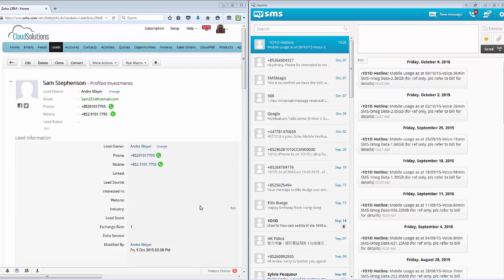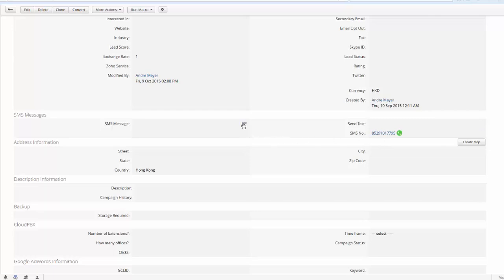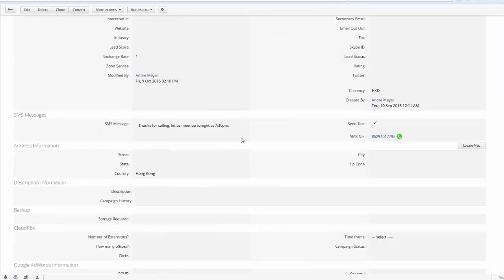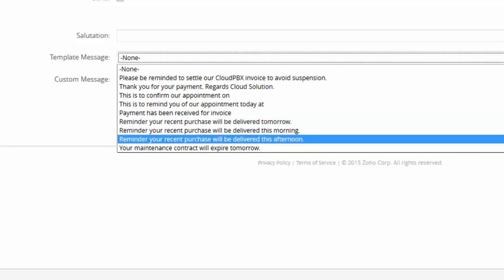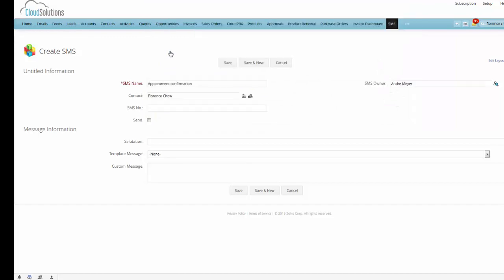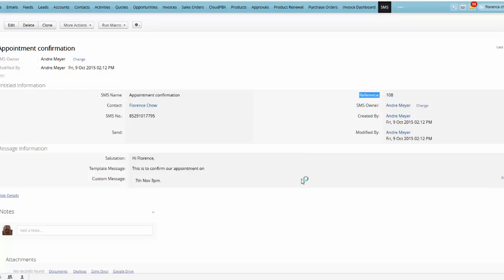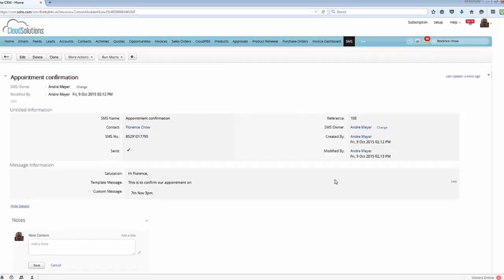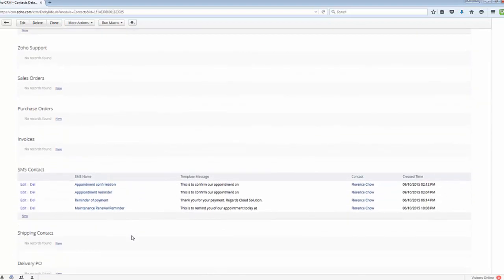Zoho CRM and Sending SMS Messages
Zoho CRM integration with SMS message sending. See how SMS messages can be sent from leads or contacts. How they can be triggered for reminders for maintenance or subscription renewals and more.